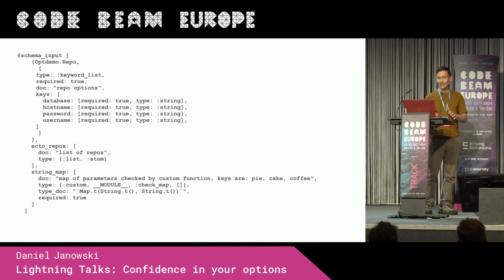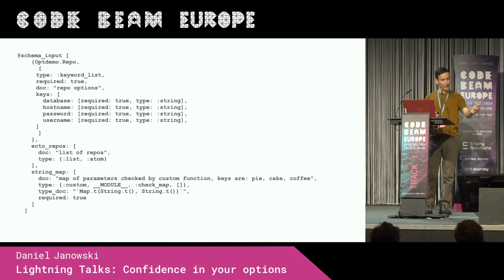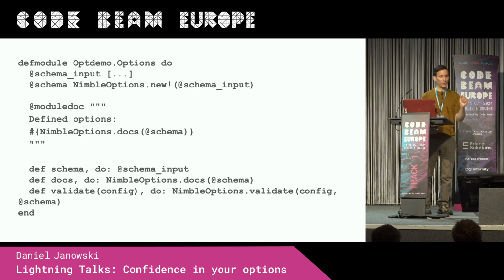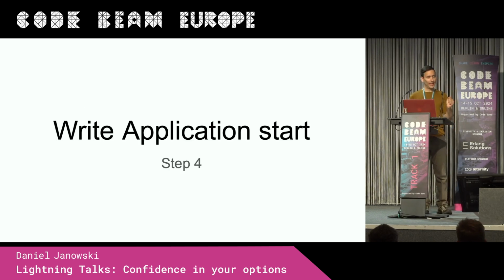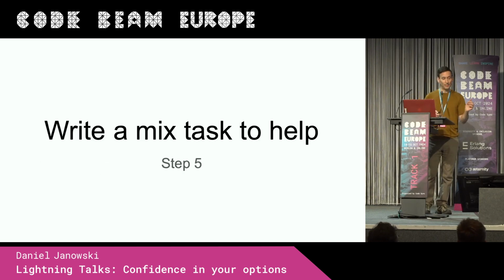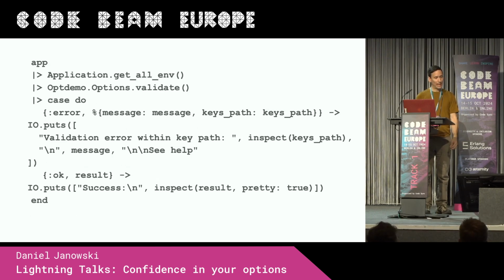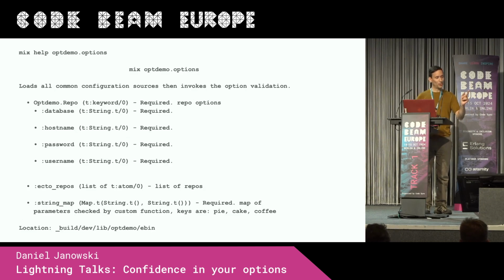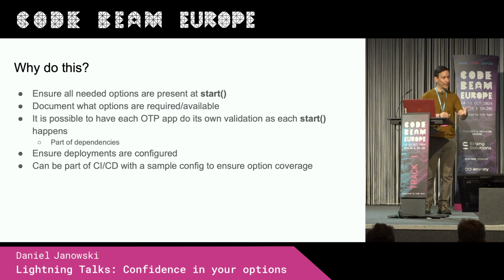LT: Confidence in your Options - Daniel Janowski | Code BEAM Europe 2024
✨ This lightning talk was recorded at Code BEAM Europe 2024. If you're curious about our upcoming event, check

Ensure your application has all the configuration it will need at the start so it doesn’t crash later because something is missing. A direct and gradual method to validate, know what’s missing, and provide useful documentation.